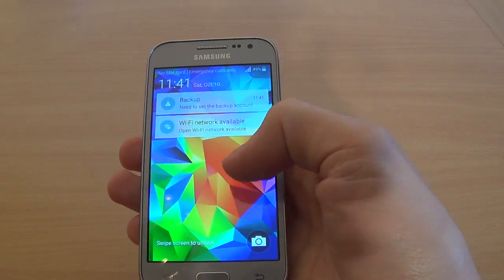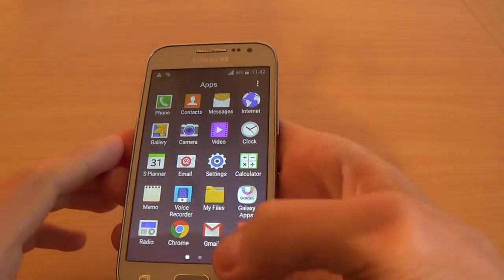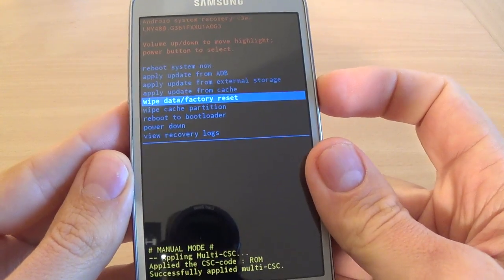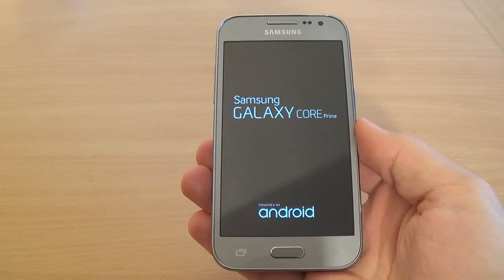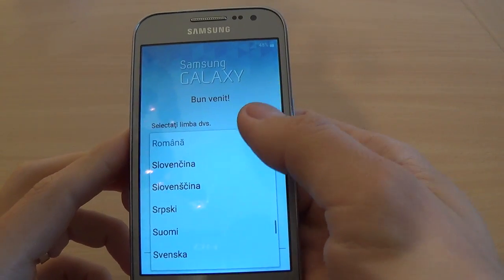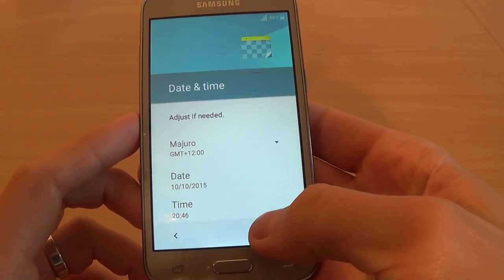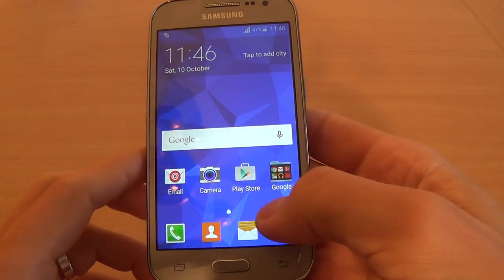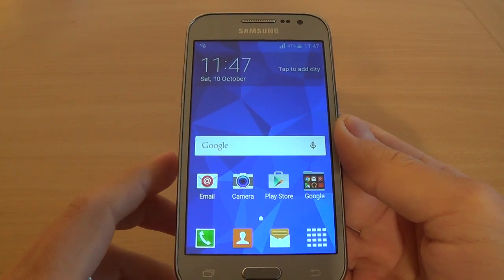Samsung Galaxy Core Prime VE G361F hard reset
This method is called HARD RESET and will reset yourSamsung Galaxy Core Prime VE G361F to factory settings by using a keys combination without requiring the phone to be power on. Use it if you forget your code, password, pin or  pattern or if you have various problems with the phone software.
This method will not upgrade or downgrade the firmware version of your Samsung Galaxy Core Prime VE G361F and it will NOT UNLOCK the network lock. This method does not reset the PIN code of the SIM card. If your phone has been ROOTED this method will NOT UNISTALL the ROOT.
Warning!
--Before before performing a sofware repair, make sure you know your Google login and password
--If you have Android version 5.1 or higher on your device and you have added a Google account, you might be asked to imput the Google account login and password after you perform o software repair
.--To check the Android version of your device go to Settings - About
--If you cannot provide this information during the setup process, you won't be able to use the device at all after software repair!
--You do this at your own risk! Take your sim card and memory card from the phone before the reset. All personal data from the phone (contacts, pictures, messages, apps, games, files) will be deleted! Please, if you can, make a backup before!